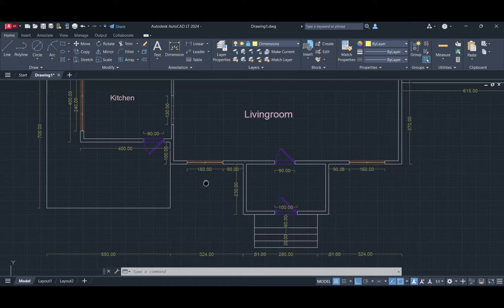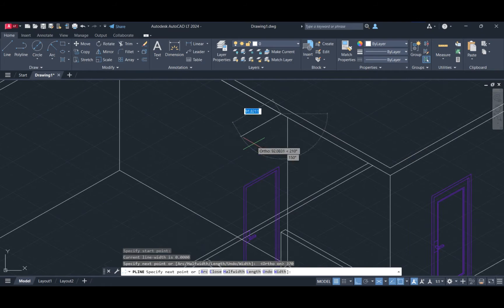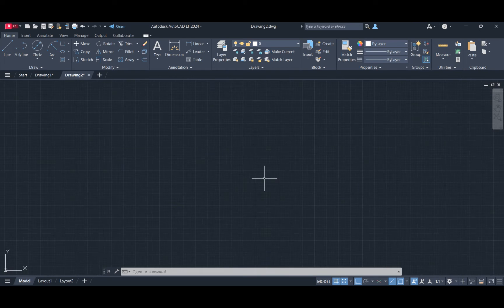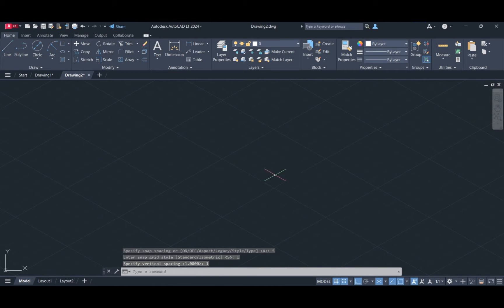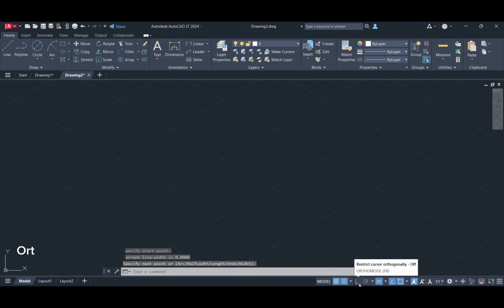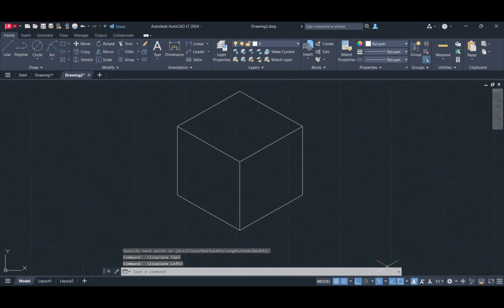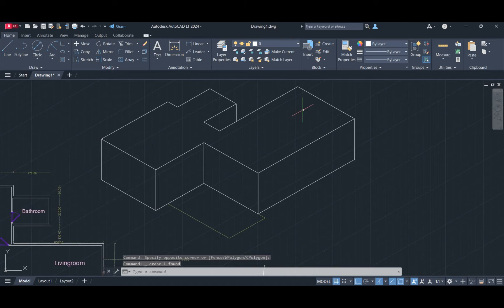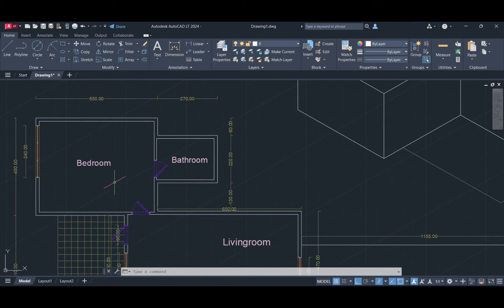How to Make Isometric Drawings in AutoCAD Tutorial | From 2D Plan to Isometric Drawing PART 1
In this step-by-step tutorial, we're going to show you how to make isometric drawings in AutoCAD.

→ Music ♪
Huge thanks to Skaldog for our intro music:

♪ Track Name:
Unicorn Heads - You Are My Rainbow

0:00 Intro
0:24 Snap/Grid Settings
01:20 Start Drawing
02:16 Creating Mass Diagram
06:08 Isometric Ellipse Drawing
15:38 Outro